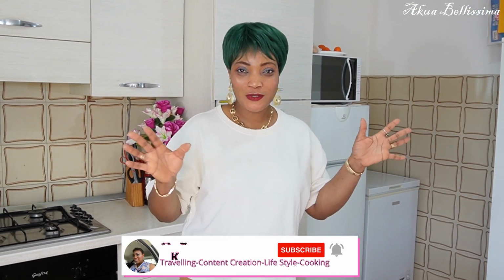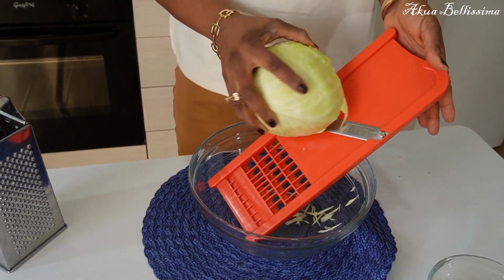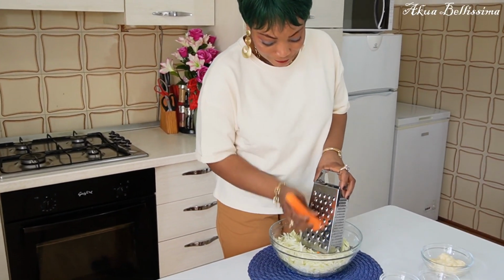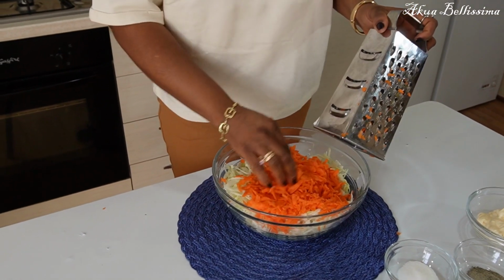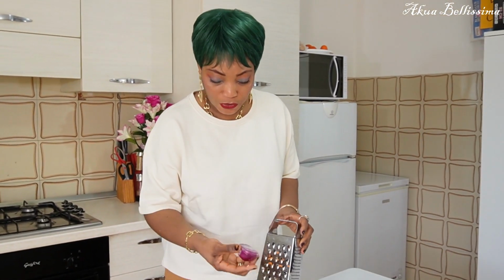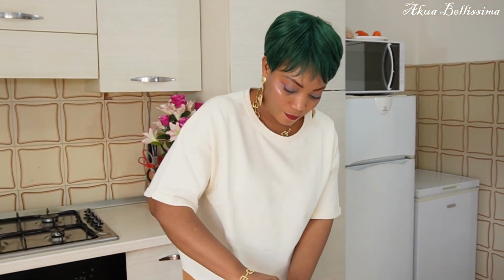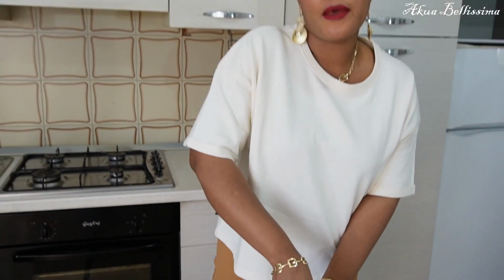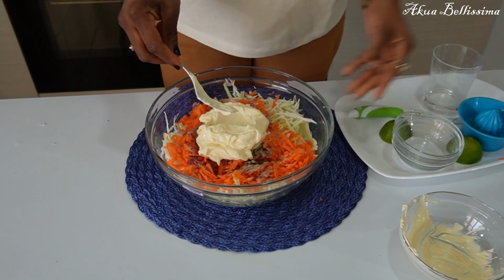LET MAKE COLESLAW / HOME MADE COLESLAW RECIPE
There is nothing better homemade coleslaw salad very simply, easy with few ingredients needed.  Thanks.

INGREDIENTS:
* 1/2 Cabbage
* 2 Carrots
* 1/2 Red Onion
* 1tbsp White Sugar
* 1tsp Black Pepper
* 1/2 Cup Mayonnaise
* 1 Small Lime Juice